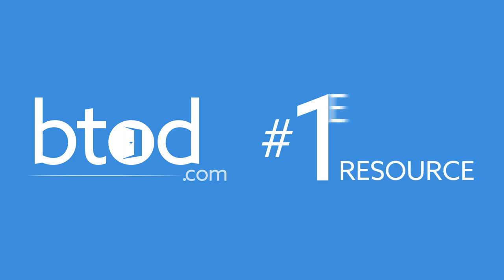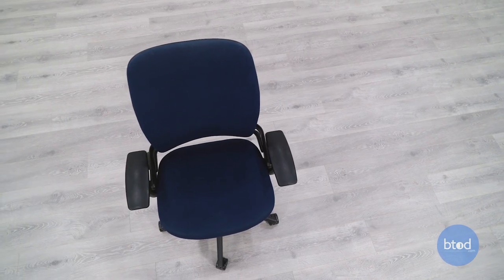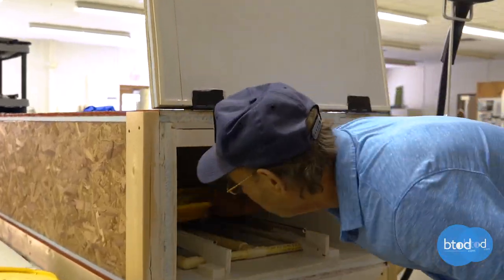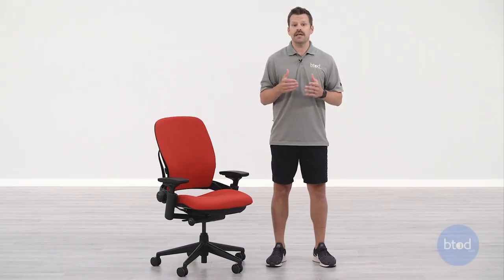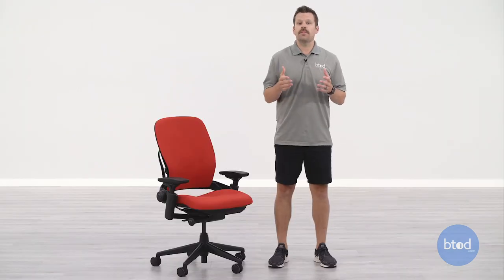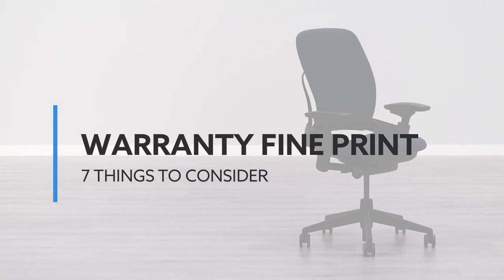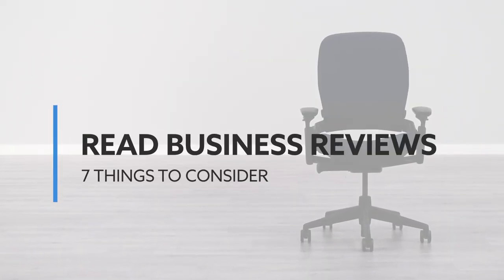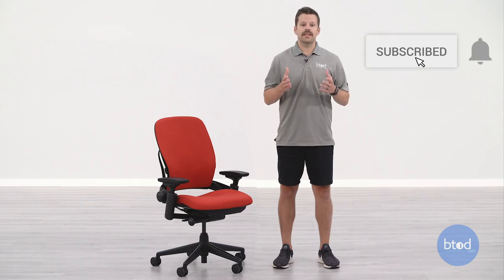Used Steelcase Leap v2 Chairs: 7 Things You Must Consider Buying Online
Buying used high-end office chairs online can be a painful process. If you’ve just started shopping or have already made a purchase, you are likely familiar with the greasiness of the category. There are a handful of significant players, and the quantity of poor reviews on their brands is incredibly high. Other lesser known brands also offer used brands like Steelcase, but they can be hard to find and even harder to purchase from online.

When buying used office chairs online, how do you know what you’re even going to get? The lack of consistency of products, short to no warranty at all, and poor return policies have made this buying process a bit of a dice roll. In this video, we are going to help you learn about the most common mistakes when buying used Leap v2’s online, and how to avoid making them.